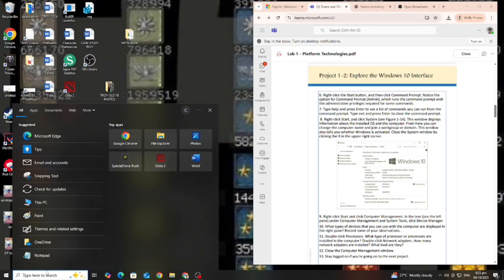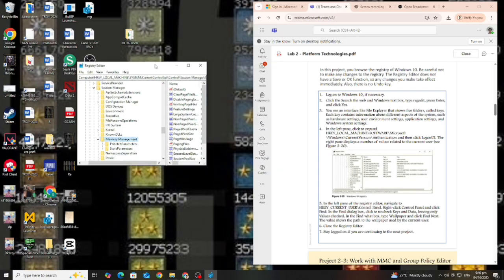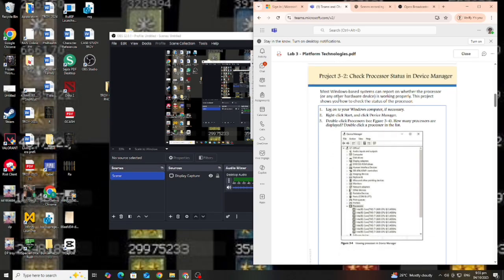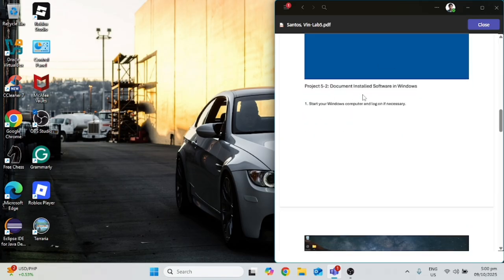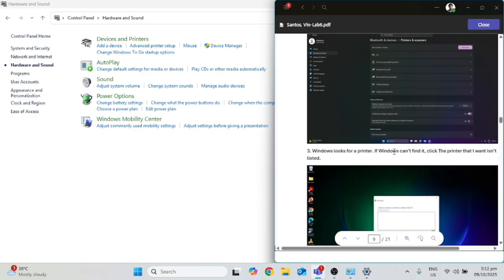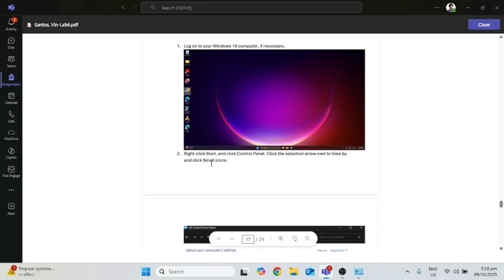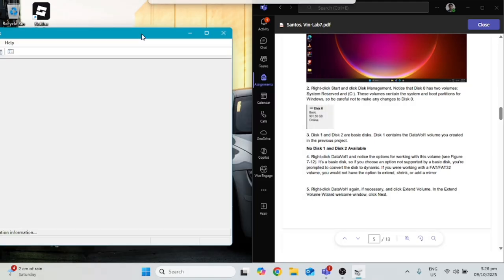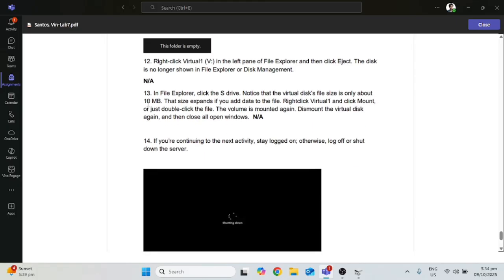LABORATORY 1 TO 7 by Santos, Vin Stephen S. Cadapan, Karl Michael D.